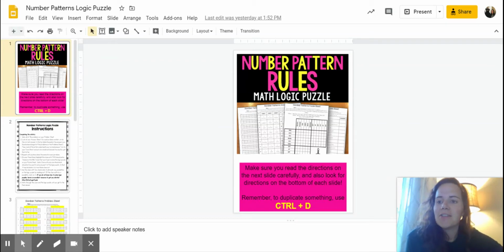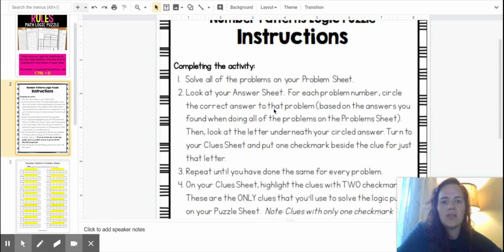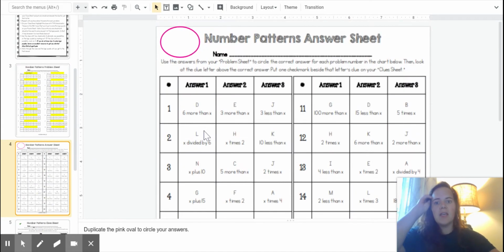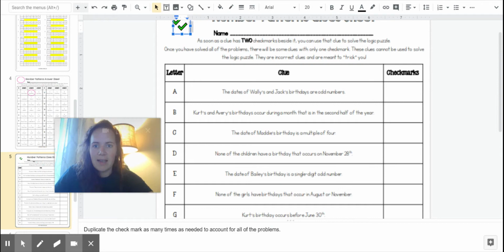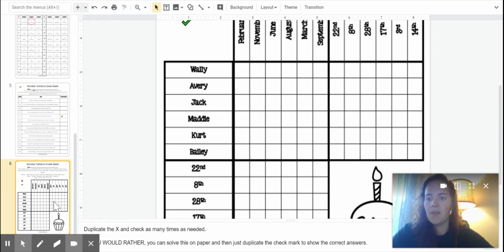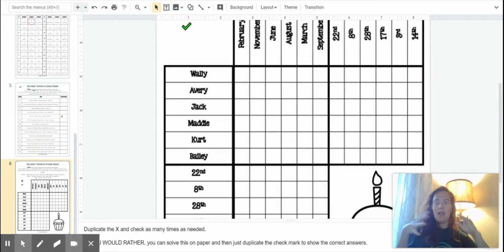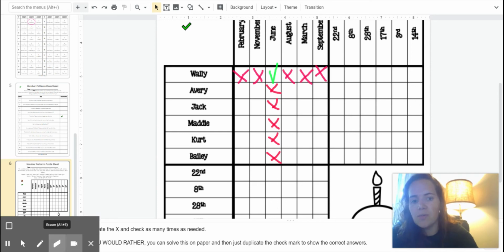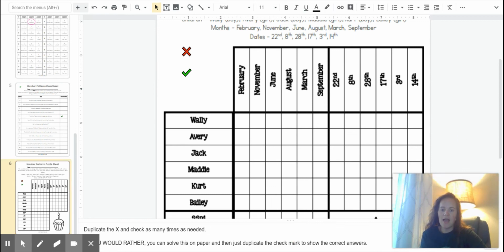Number Patterns Logic Puzzle